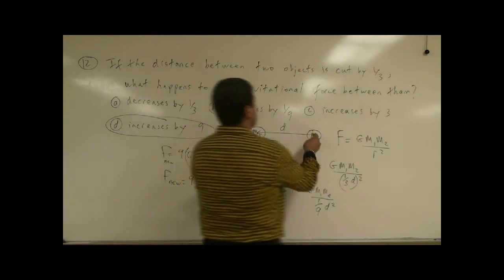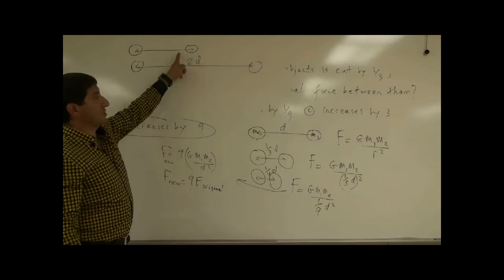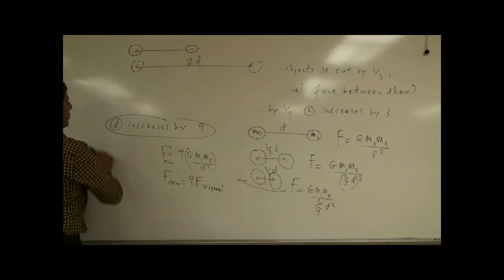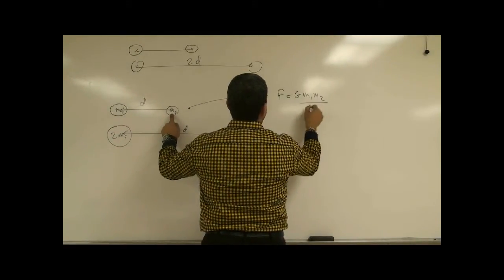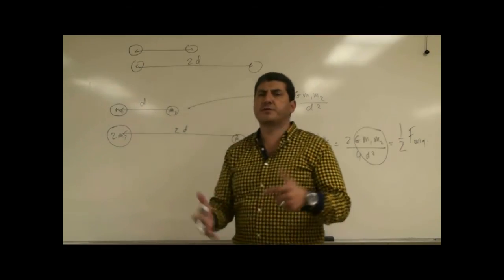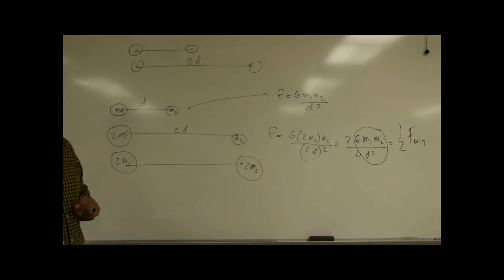Physics11Test1ReviewQuestion12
This video gives an explanation of Newton's Law of Gravity and how it can be used to find the behavior of the force of gravity as the mass and distance of two objects is varied.

If the distance between two objects is cut by 1/3, what happens to the gravitational force between them?    a) decreases by 1/3
b) decreases by 1/9    c) increases by 3     d) increases by 9